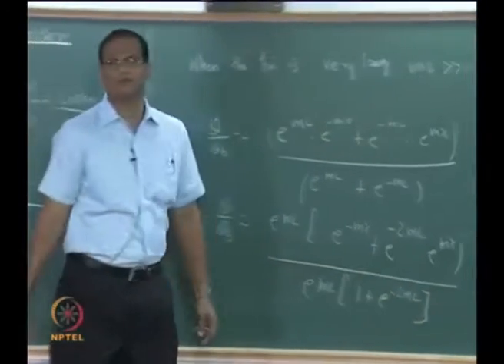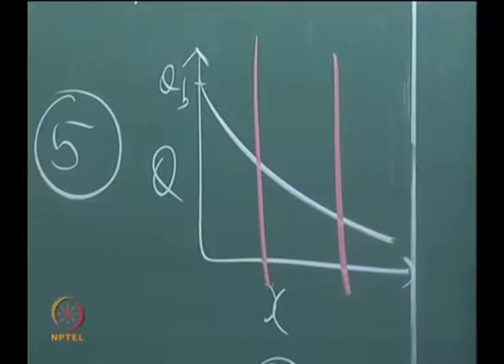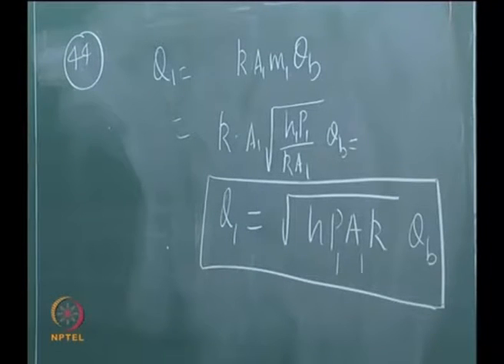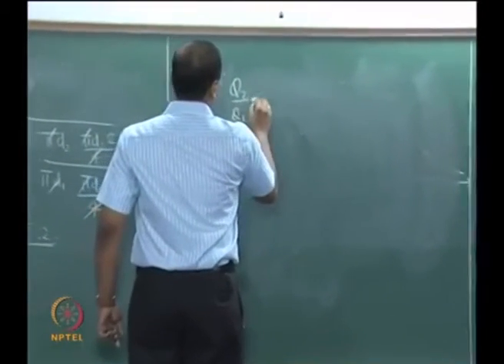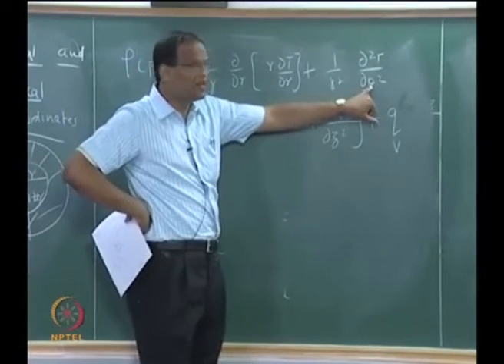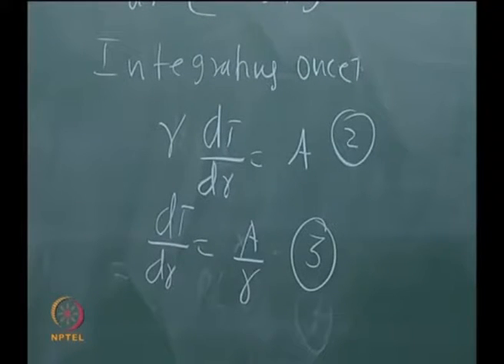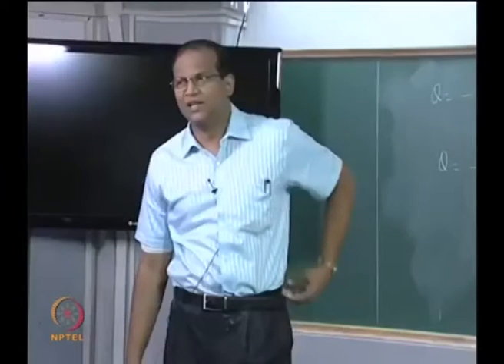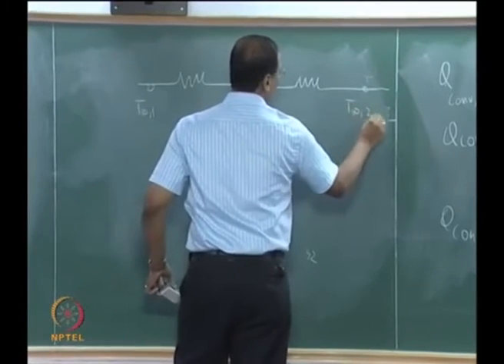Fin heat transfer- II